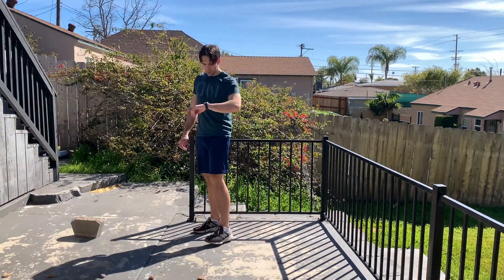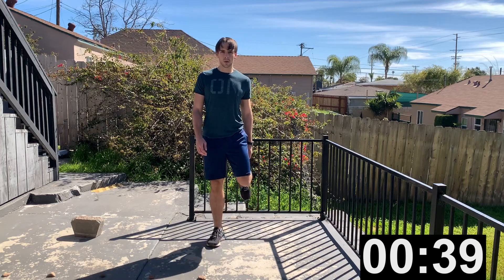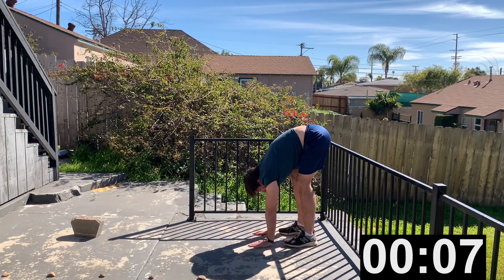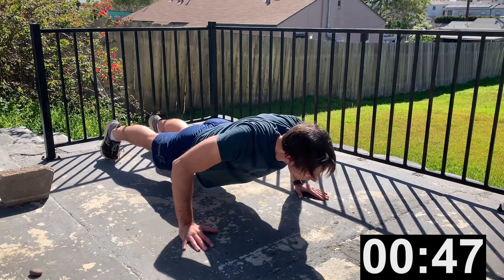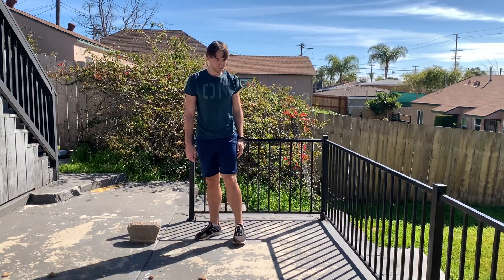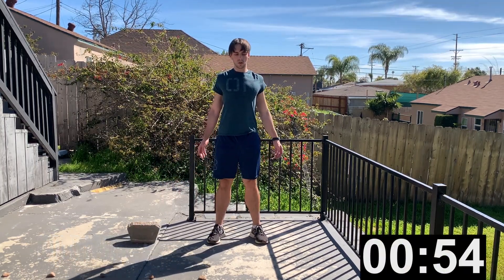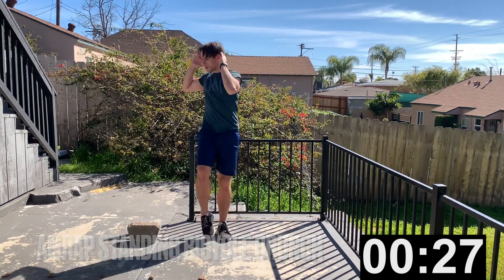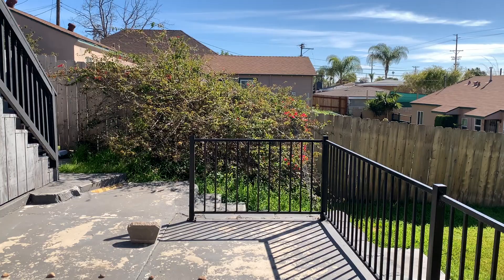10 Min HIIT Bodyweight Workout | Whole Body Conditioning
The workout provided is intended for your personal use and informational purposes only. Exercise is not without inherent risks, and this or any other workout my result in injury. These include but are not limited to: risk of injury, aggravation of pre-existing condition(s), or adverse effects of over-exertion such as muscle strain, abnormal blood pressure, fainting, arrhythmias, and instances of heart attack. You should consult with your physician before beginning any workout, fitness, diet, or nutrition routine, especially if you are pregnant or have pre-existing health condition(s). Nothing contained in this video should be considered medical advice, diagnosis, or treatment. Your engagement and use of this workout is solely at your own risk. If at any point during your workout you begin to feel faint, dizzy, or have physical discomfort, stop immediately and consult your physician.

EMOM: Every Minute On Minute, perform all reps and rest until minute ends, or if minute ends before all reps are complete move on to next exercise.
- Ex. You perform 20 reps in 40 seconds, you can rest for the next 20 seconds until the next minute starts.

AMRAP: As Many Reps As Possible, perform as many reps with good form as possible for the preset amount of time.
- Ex. You have 30 seconds to perform as many glute bridges as possible with good form.

Isometric Hold: Assume the position and hold the targeted muscle group contracted for the preset amount of time.
- Ex. A plank mainly targets your core muscles, contract your core until the 25 seconds are over.

Workout:
AMRAP 60 Seconds | Marches/High Knees
AMRAP 60 Seconds | Hamstring Curls/Butt Kicks
AMRAP 60 Seconds | Inch Worm
EMOM 20 Reps | Jump Squat
EMOM 15 Reps | Wide-Grip Push-Up
EMOM 16 Reps | Low-Step-Up to Reverse Lunge
EMOM 15 Reps | Narrow-Grip Push-Up
HOLD 55 Seconds | Wall Sit
HOLD 55 Seconds | IWTY Pull
AMRAP 30 Seconds | Standing Bicycle Crunch
AMRAP 30 Seconds | Russian Twist

Rest 1 Min and repeat as desired

Difficulty:
To increase the challenge, do 2-6 more reps on every EMOM exercise.
To increase the challenge, do the workout twice with no 1 min rest between and the above modification.

Exercise Reference:
High Knees